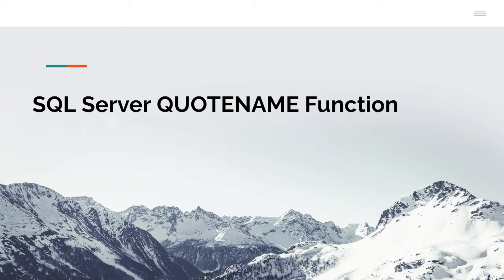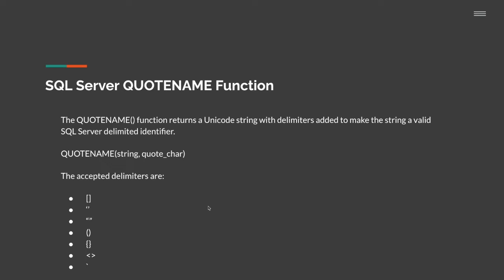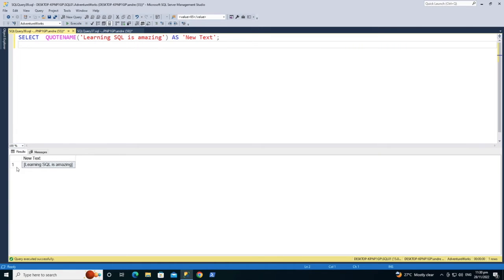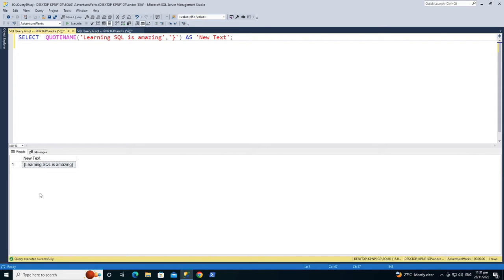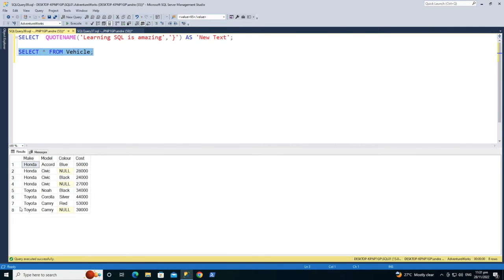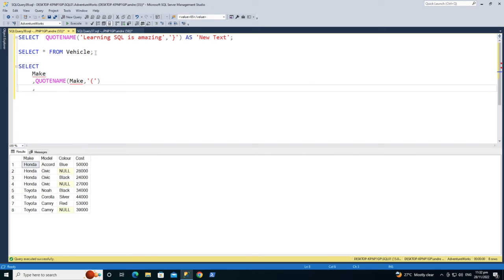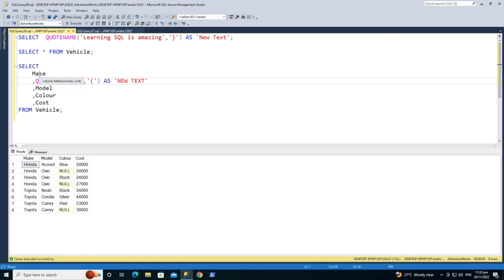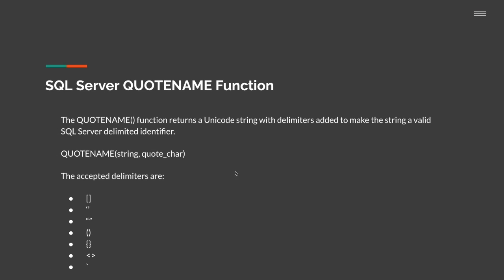SQL Server QUOTENAME Function Tutorial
This is a simple explanation on how to use the SQL Server  QUOTENAME Function.